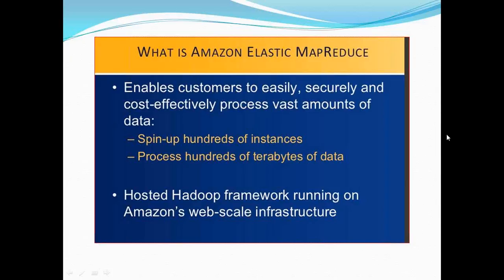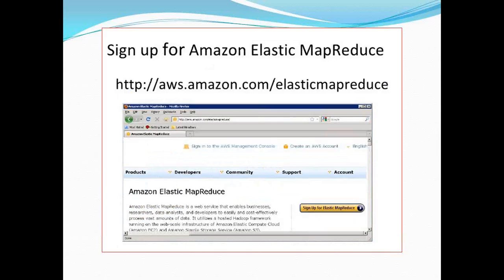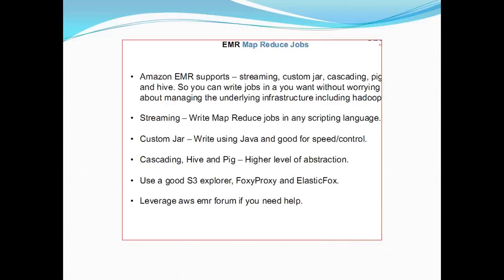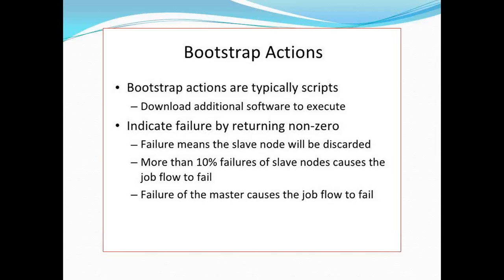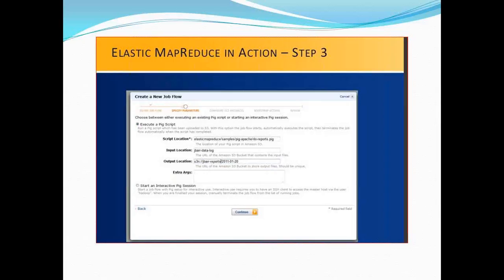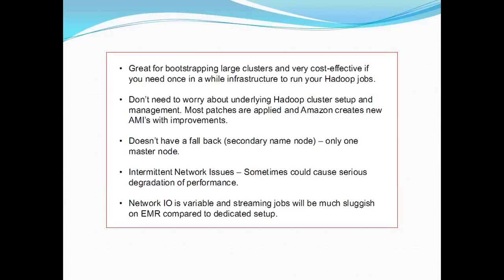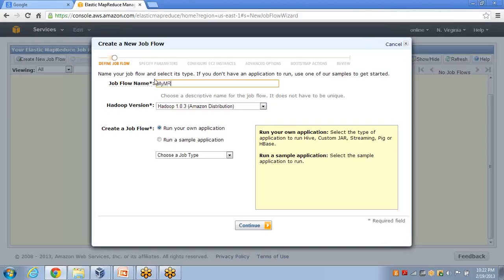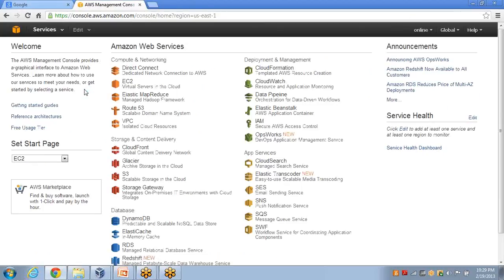G_1_2013-Hadoop_AWS_EMR.wmv